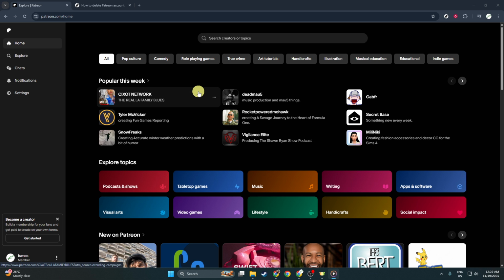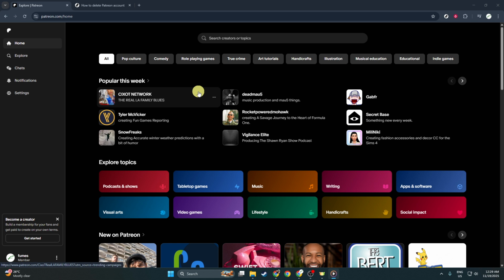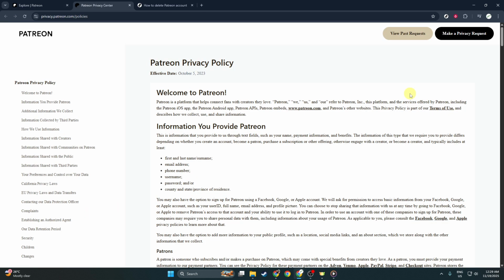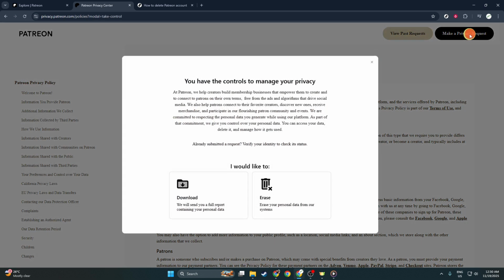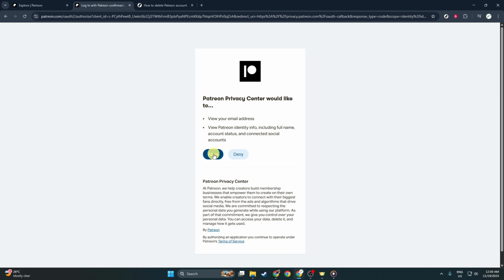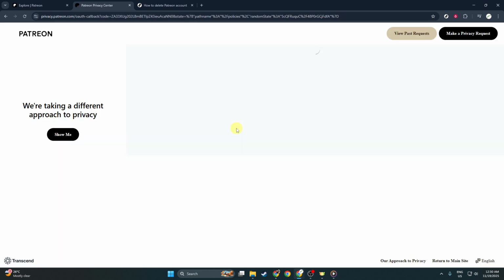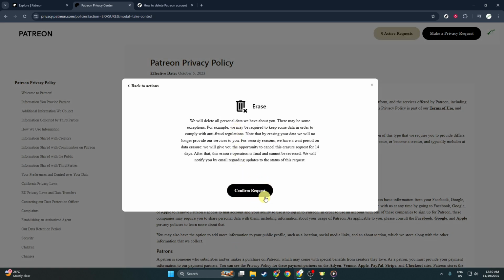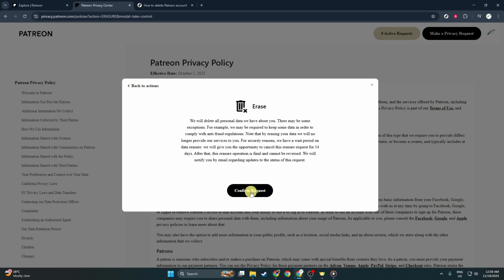How To Delete Patreon Account (Step By Step Guide)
How To Delete Patreon Account (Step By Step Guide) In this video, I’ll show you how to delete your Patreon account using a simple step by step guide. You’ll learn where to find the deletion settings, how to remove your Patreon account, and what happens after you close it. This clear and easy tutorial walks you through the whole process so you can delete your Patreon account without confusion.